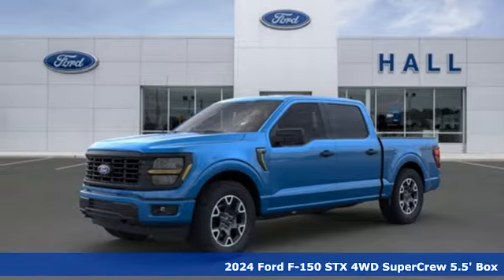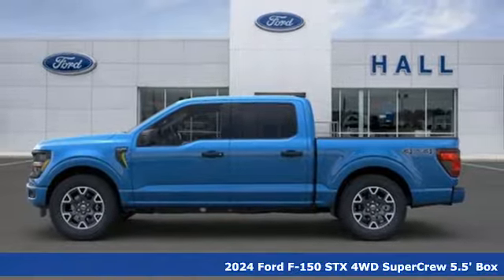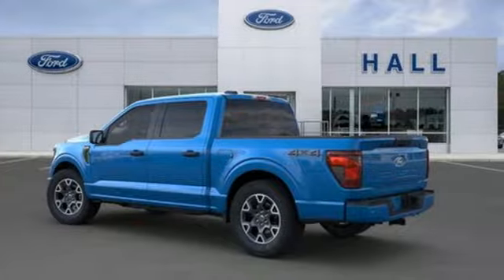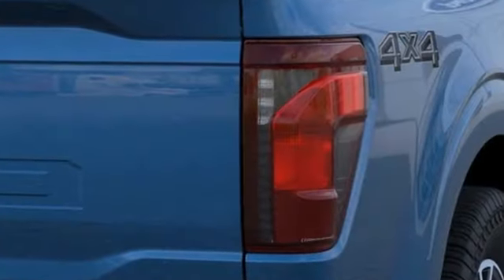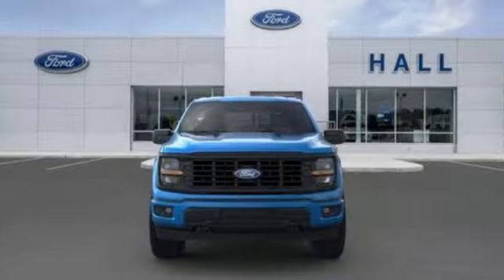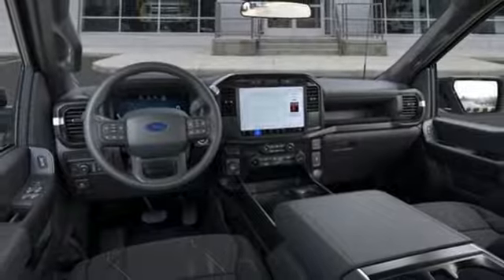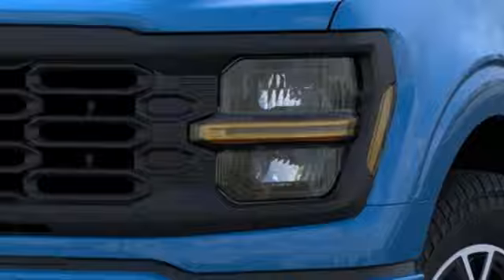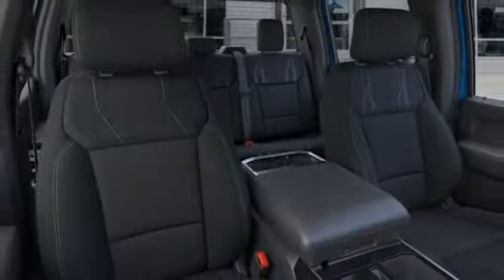New 2024 Ford F-150 Elizabeth City, NC #8249353 - SOLD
Year: 2024
Make: Ford
Model: F-150
Trim: STX
Engine: 5.0L V8
Transmission: 10-Speed Automatic
Color: Blue
Interior: Black
Stock #: 8249353
VIN: 1FTFW2L51RKE68106
GVWR: 6,650 lbs Payload Package, 4WD, 3.55 Axle Ratio, 4-Wheel Disc Brakes, 6 Speakers, ABS brakes, Air Conditioning, Alloy wheels, AM/FM radio: SiriusXM with 360L, Auto High-beam Headlights, Brake assist, Bumpers: body-color, Compass, Delay-off headlights, Driver door bin, Dual front impact airbags, Dual front side impact airbags, Electronic Stability Control, Emergency communication system: SYNC 4 911 Assist, Front anti-roll bar, Front Bucket Seats, Front Center Armrest, Front fog lights, Front reading lights, Front wheel independent suspension, Fully automatic headlights, Heated door mirrors, Illuminated entry, Low tire pressure warning, Navigation system: Connected Navigation, Occupant sensing airbag, Outside temperature display, Overhead airbag, Overhead console, Panic alarm, Passenger door bin, Passenger vanity mirror, Power door mirrors, Power steering, Power windows, Radio data system, Radio: AM/FM SiriusXM w/360L, Rear step bumper, Rear window defroster, Remote keyless entry, Security system, Speed control, Split folding rear seat, Steering wheel mounted audio controls, SYNC 4 w/Enhanced Voice Recognition, Tachometer, Telescoping steering wheel, Tilt steering wheel, Traction control, Trip computer, Variably intermittent wipers, Voltmeter, and Wheels: 20" Dark Gray w/Machined Aluminum. *Every Internet Price includes current applicable manufacturer rebates, incentives, and dealer discounts. Some incentives may require financing through the manufacturer's finance company on approved credit. You may also qualify for additional manufacturer incentive programs (E.G., College graduate, owner loyalty, and military). See dealer for more details about these programs. Your additional costs are sales tax, tag and title fees for the state in which the vehicle will be registered, any dealer-installed options and a dealer processing fee ($899 Virginia & North Carolina). Internet Price includes freight charge. Prices are subject to change, and prior sales are excluded. Due to current market conditions, market price may be higher than MSRP. While every reasonable effort is made to ensure the accuracy of this information, we are not responsible for any errors or omissions contained on these pages. Please verify any information in question with the dealer. Price includes: $3000 - Retail Customer Cash. Exp. 09/30/2024 $750 - Retail Bonus Cash. Exp. 09/30/2024

Address:
1310 N Road Street (Business Route 17)